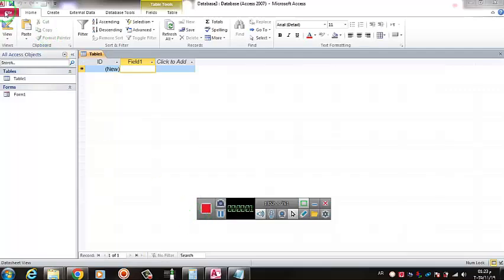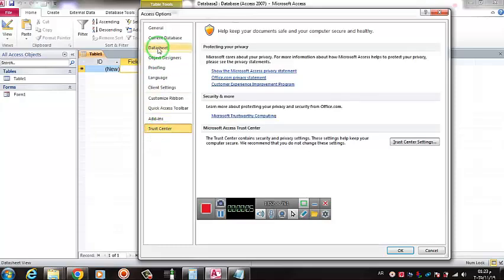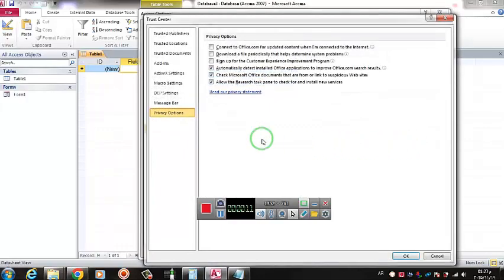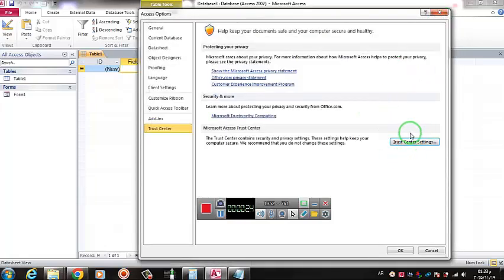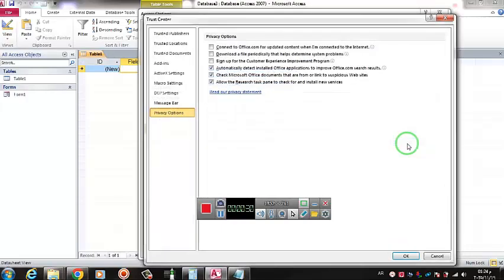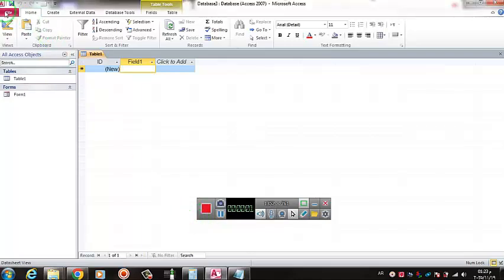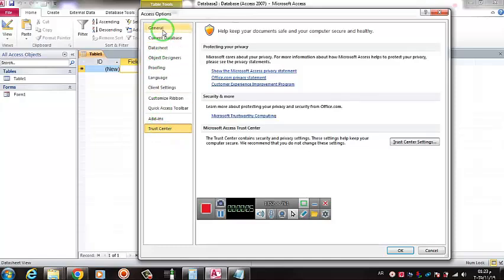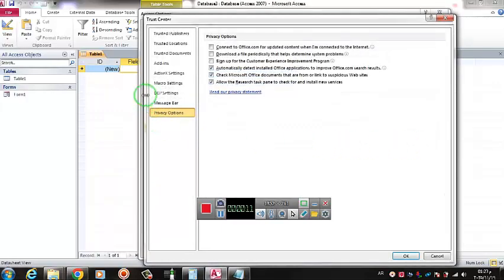Understanding Trust Center Settings in Microsoft Access | Enable VBA & Remove Security Warnings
Learn how to properly configure Trust Center Settings in Microsoft Access to enable VBA code, allow macros, and remove security warnings.
In this tutorial, we explain what the Trust Center is, why Access blocks some features, and how to use Trusted Locations to make your Access applications run safely without annoying alerts.
Perfect for developers creating professional Access systems or anyone working with databases that include forms, queries, and VBA modules.